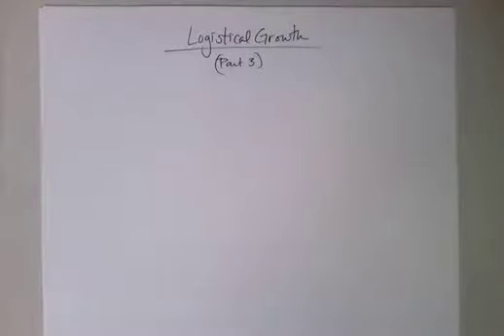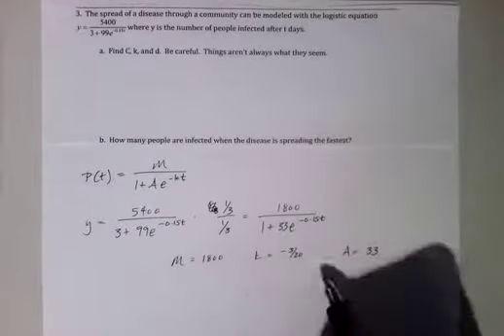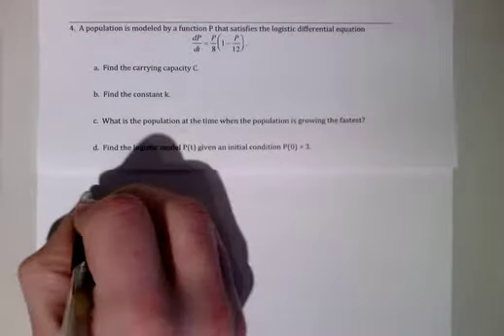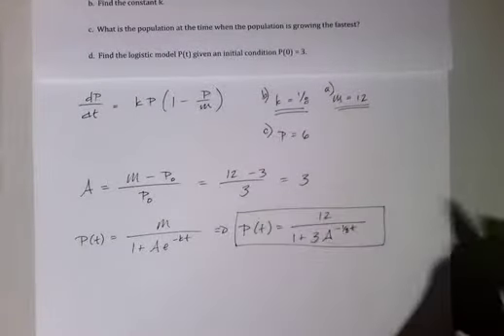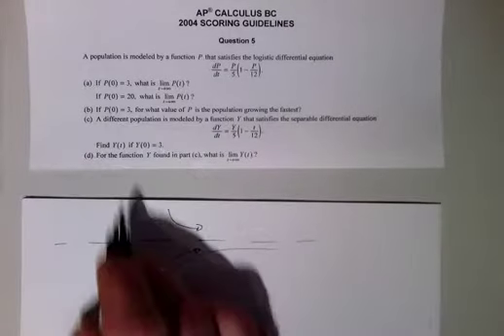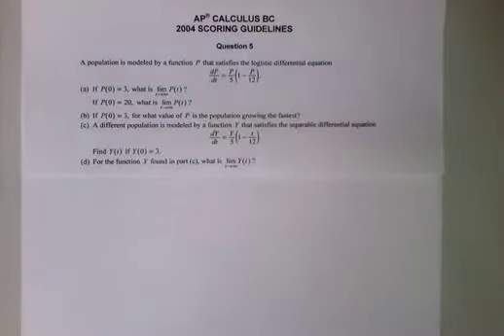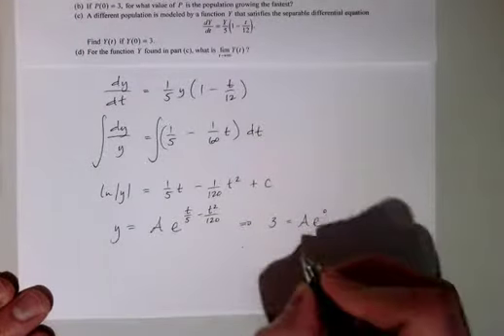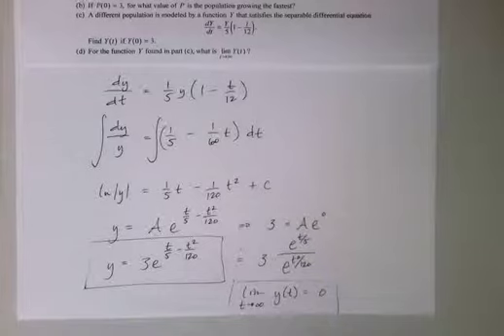Calculus Video 138 - Differential Equations - Logistical Growth 3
examples of logistical growth problems